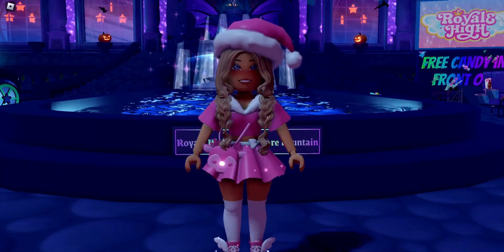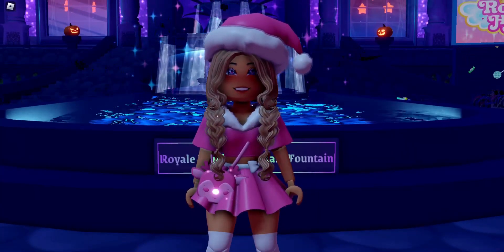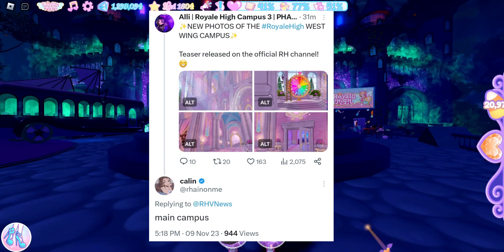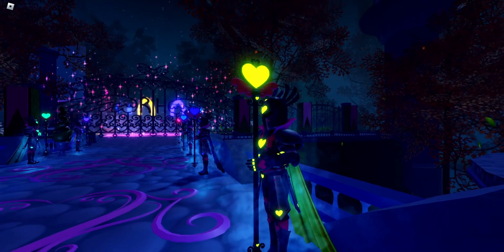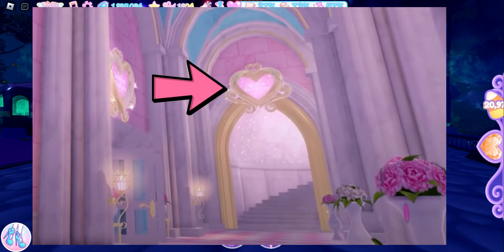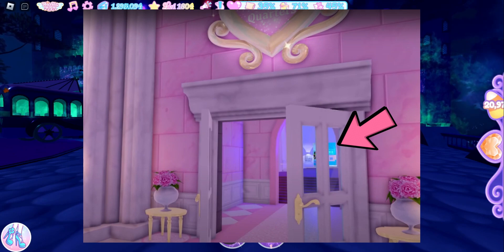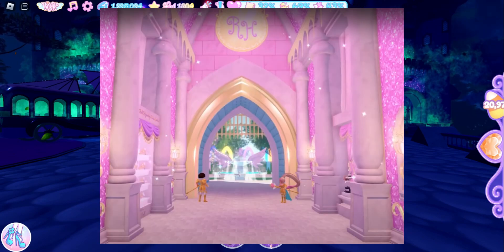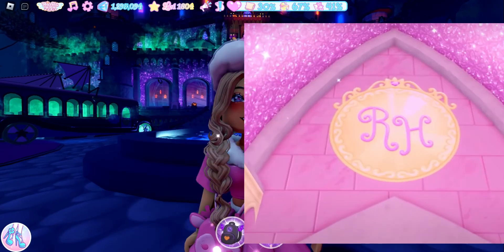Secrets In The New Royale High Update Trailer You May Have Missed